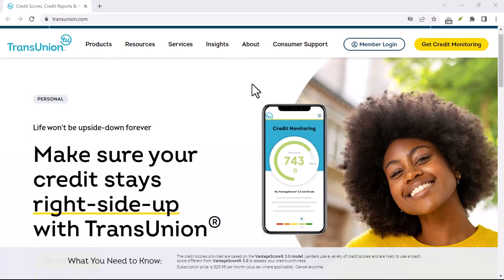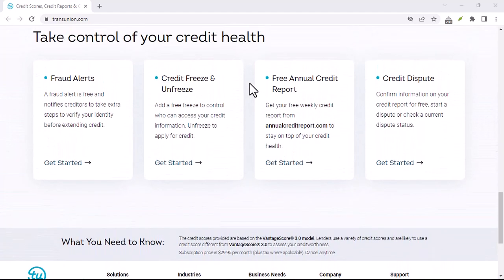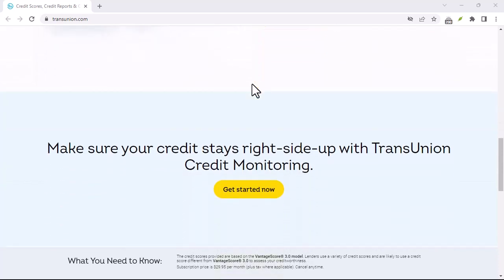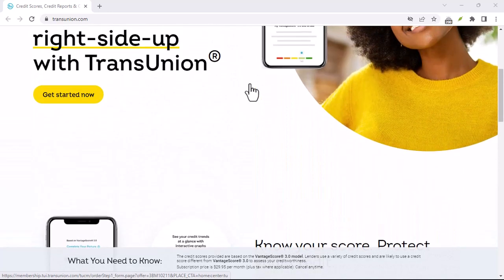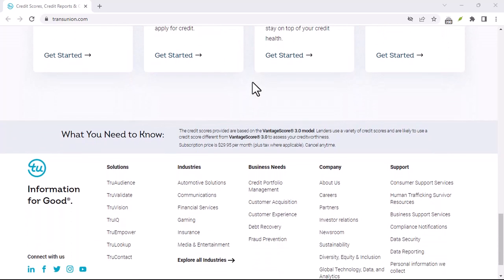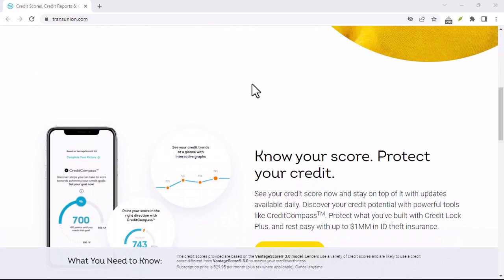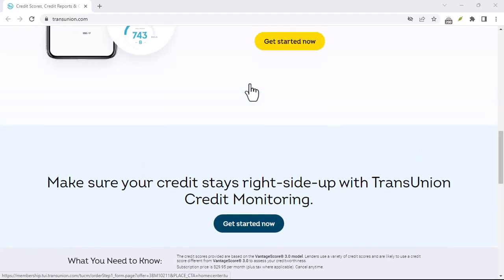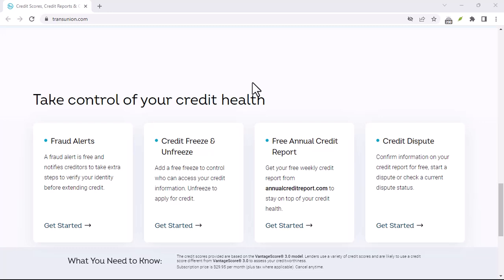Does Transunion charge monthly?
In this video we talk about Does Transunion charge monthly